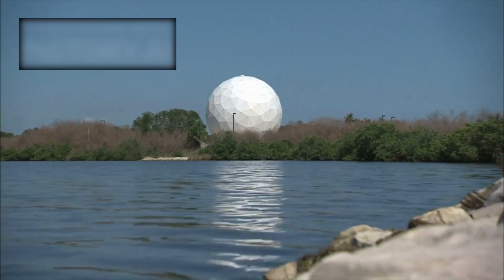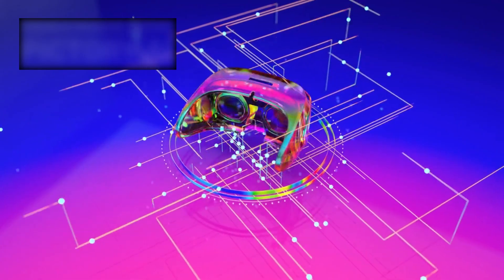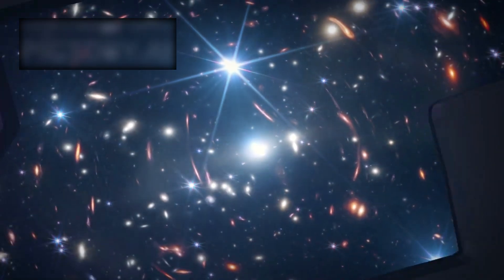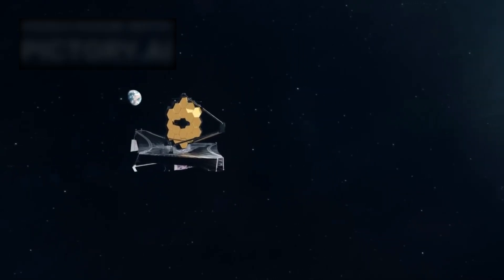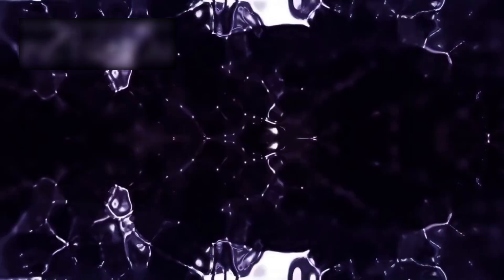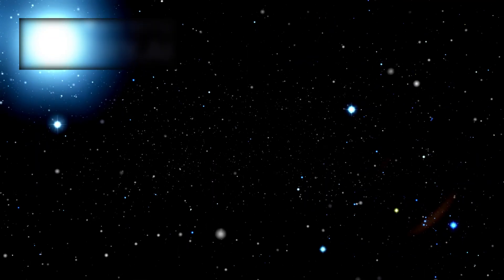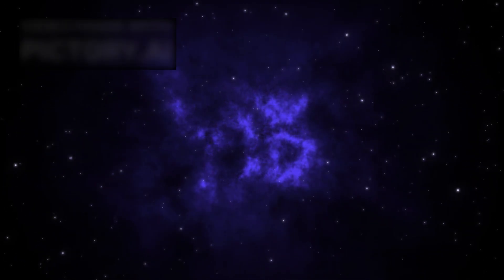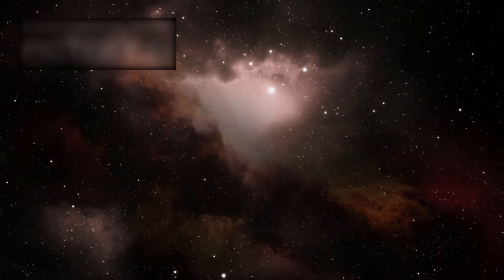"James Webb Telescope Uncovers FIRST PROOF of a NEW Era in the Universe!"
The James Webb Space Telescope has just revealed groundbreaking evidence pointing to the beginning of a new cosmic era. For the first time, scientists believe we are witnessing signs of the universe entering an unexplored phase — one that could completely rewrite the history of space, time, and existence itself. ⚡✨

In this video, we’ll dive into:
🔭 The first proof of a new cosmic age revealed by JWST
🌌 What this means for the future of the universe
💡 How this discovery challenges our understanding of physics
🚀 The role JWST is playing in uncovering the deepest mysteries of creation
🛰️ Expert theories on what comes after the current cosmic era
🌠 Why this may be humanity’s biggest discovery of all time

This could be the dawn of a new chapter in the universe’s story — and we are here to witness it.

🌠 The universe is evolving… and JWST may have just caught the first glimpse.